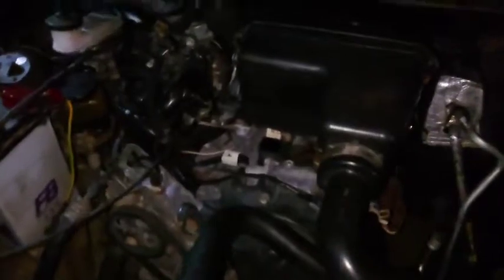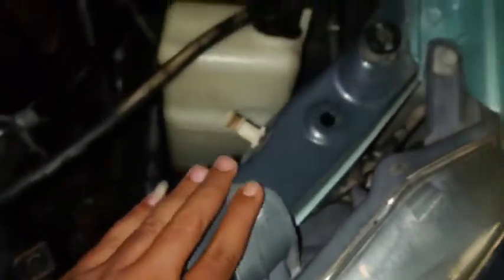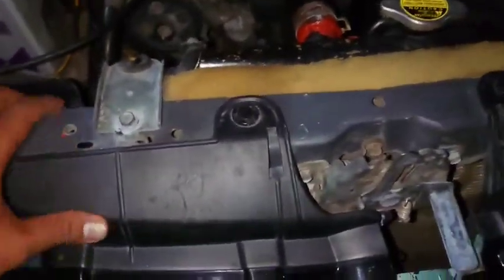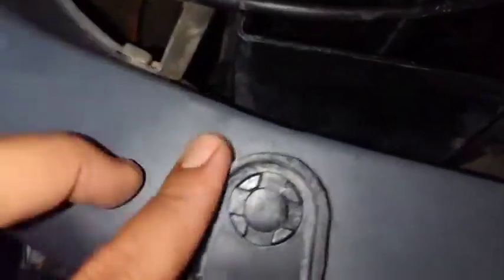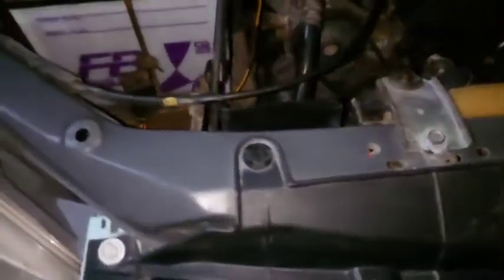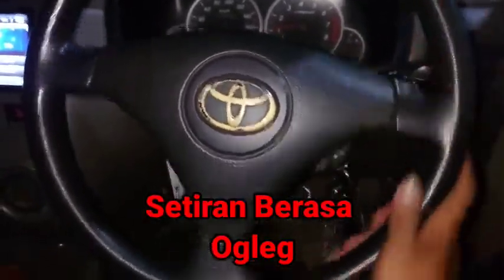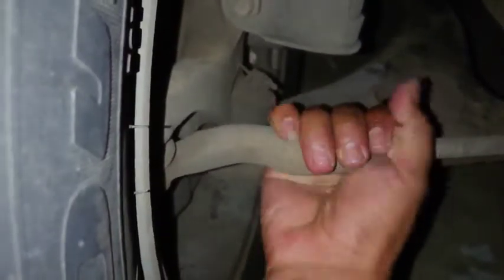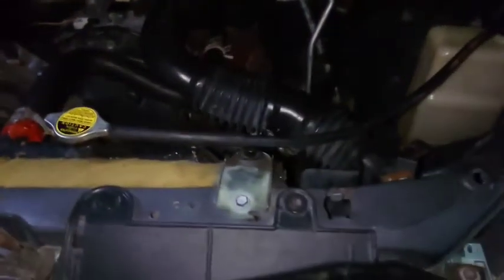Cara Mudah Cek Kerusakan Mobil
Vidio kali ini tentang cara mudah cek kerusakan mobil yang bisa anda lakukan sebelum membeli mobil bekas. Dividio ini saya berbagi tips cara mudah cek mobil sudah pernah nabrak dan juga tips cara cek kaki kaki mobil tanpa tes jalan yang mudah dan simple.
Simak terus vidio cara cek mobil bekas masih bagus atau tidak sampai selesai dan semoga bermanfaat